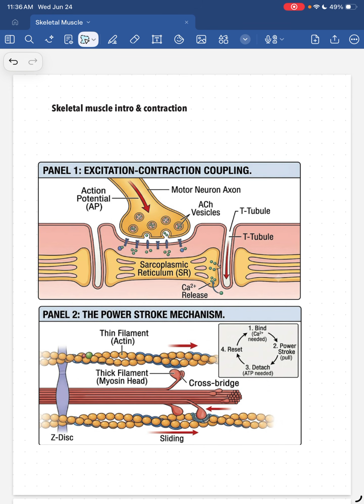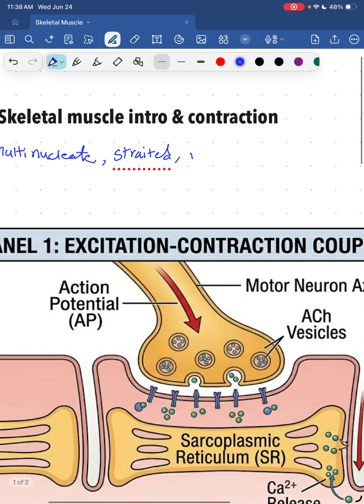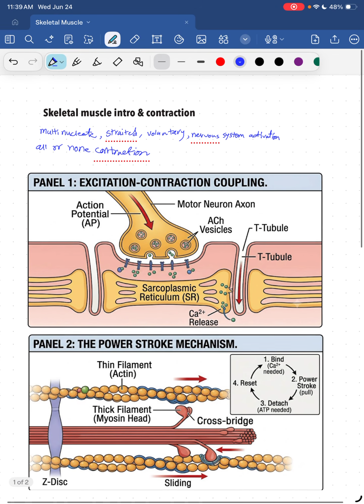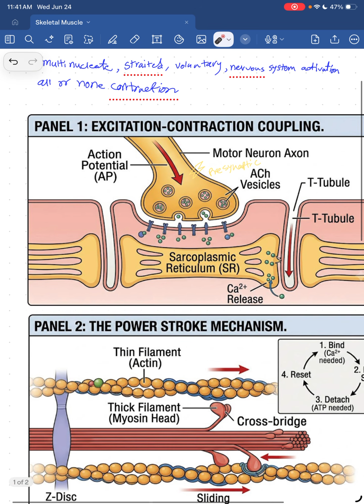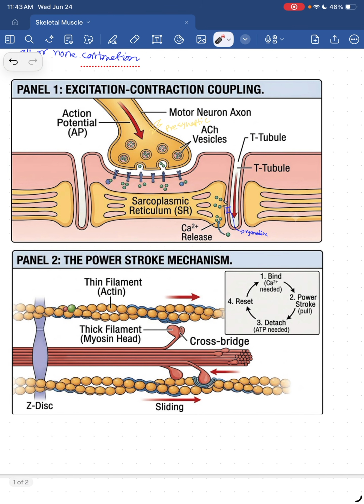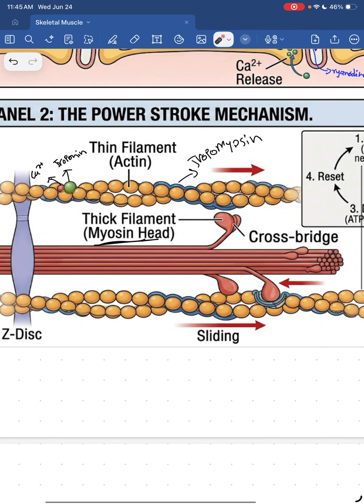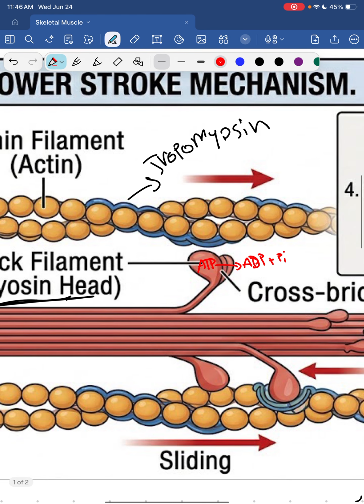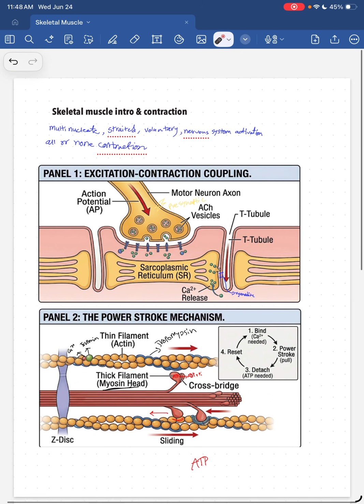Skeletal Muscle Explained: Structure and How Contraction Works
In this video, we break down skeletal muscle and how it contracts. We start with the key characteristics of skeletal muscle, then walk through the proteins and signals that make movement possible.
We cover:

Characteristics of skeletal muscle
Key proteins involved in contraction (actin, myosin, and the regulatory proteins)
The role of calcium in triggering contraction
How a nerve signal sets the whole process in motion

Great for biology and physiology students, premed students, or anyone wanting a clear explanation of how skeletal muscle works.